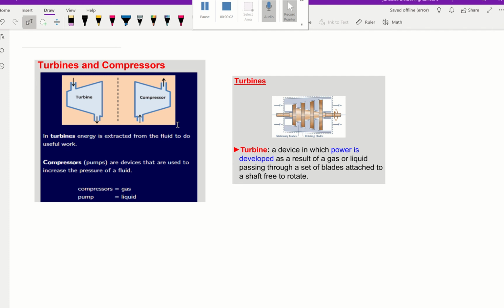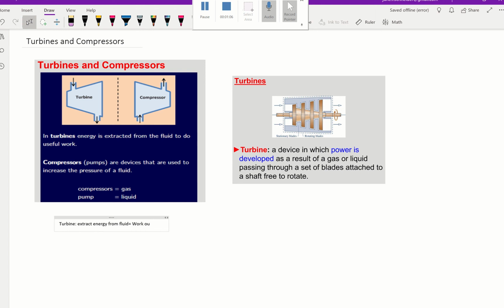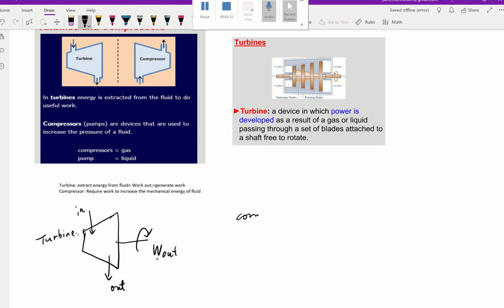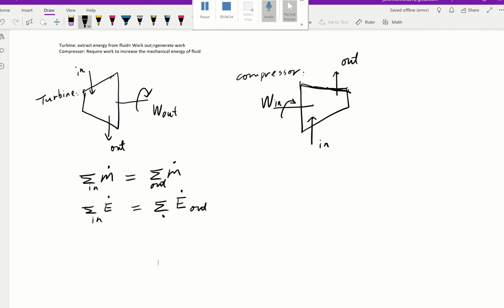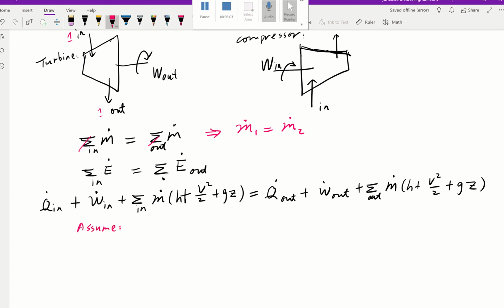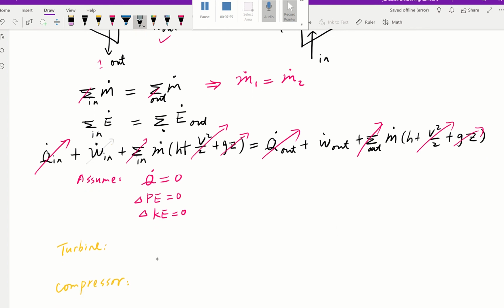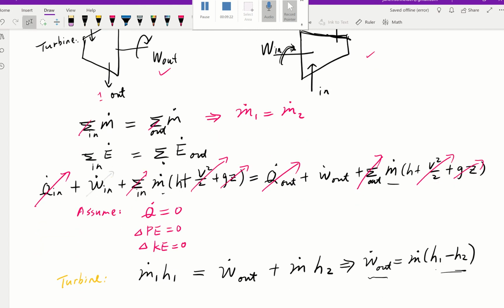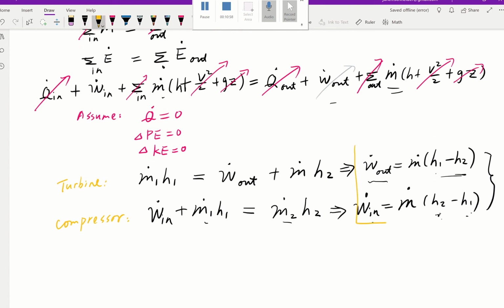Open System: Turbine and Compressor Concepts